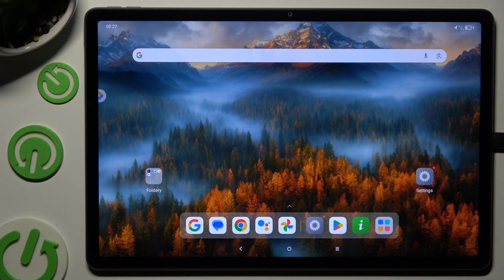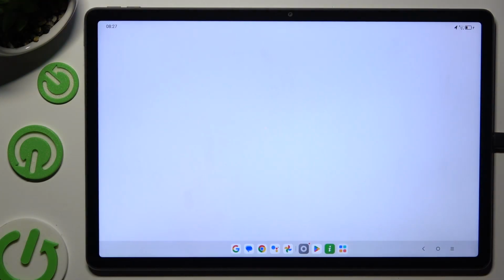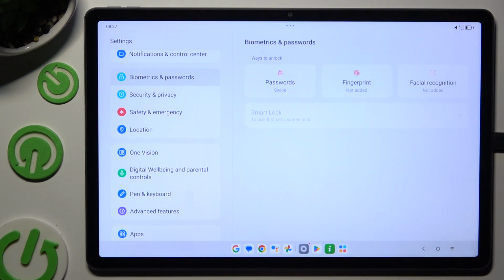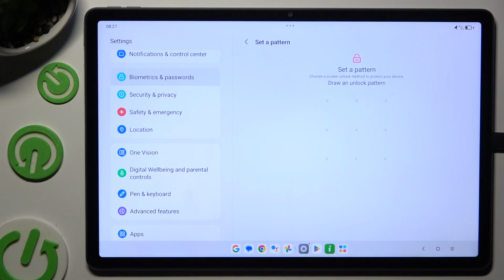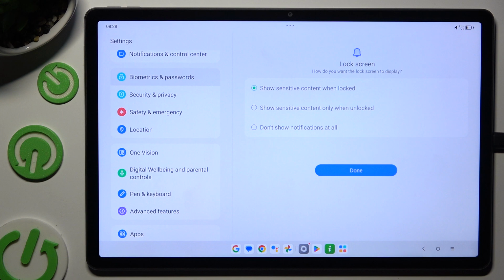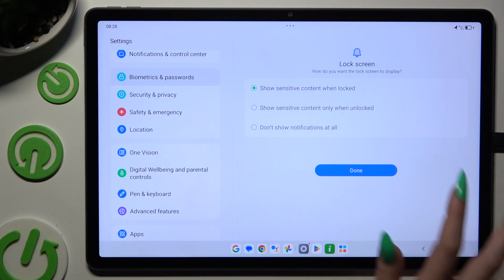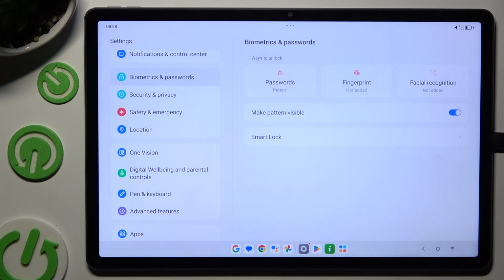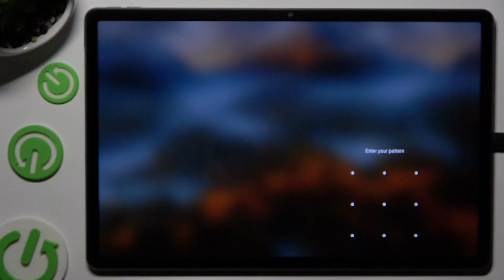How to Add a Screen Lock on Lenovo Tab P12?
In this video, we’ll show you how to add a screen lock on your Lenovo Tab P12. Protecting your device with a screen lock is essential for keeping your personal information secure. Follow our easy step-by-step instructions to set up a PIN, password, or pattern lock to enhance your tablet's security.

Step-by-step guide to setting up PIN, password, or pattern lock
Tips for choosing the best screen lock method for your needs